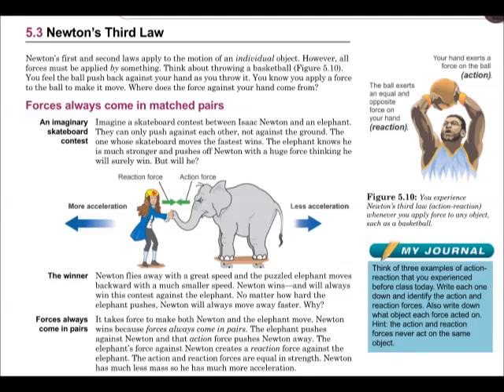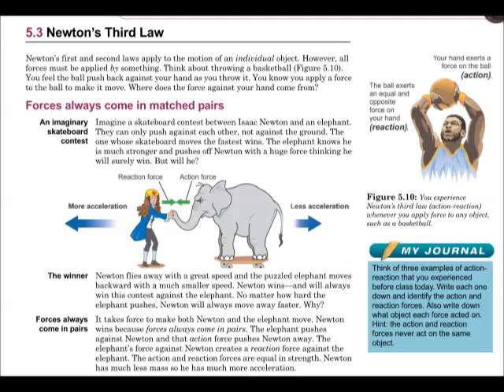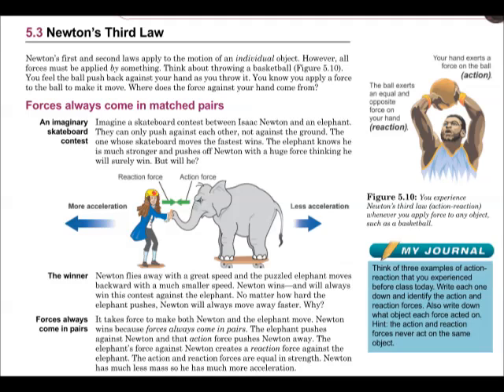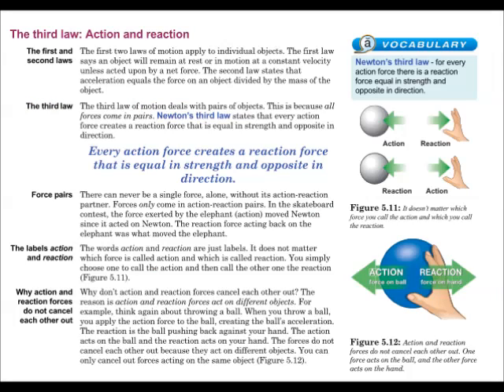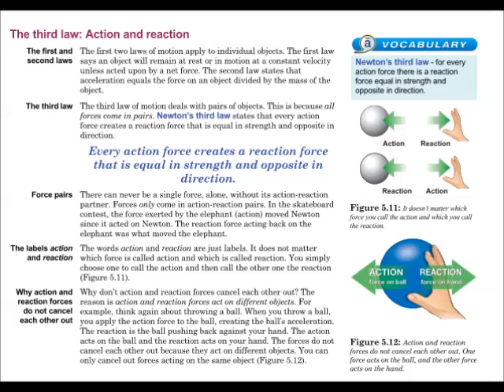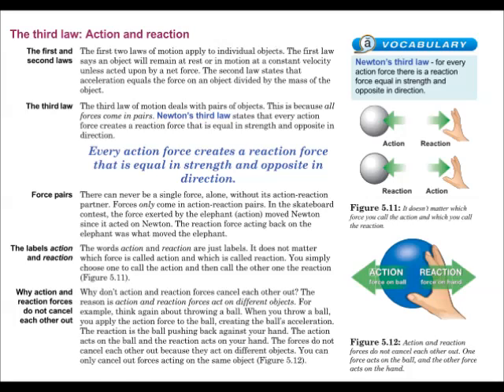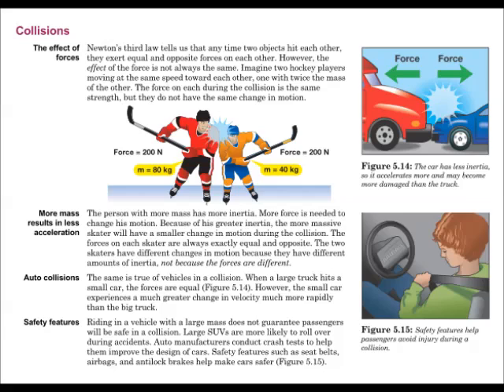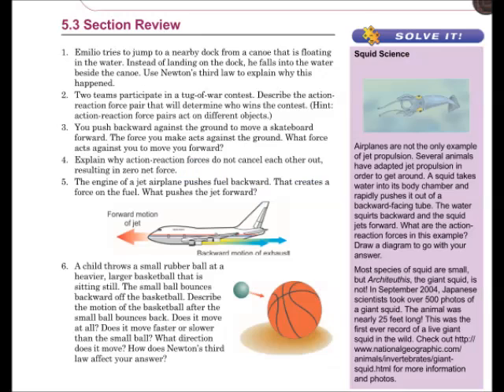phy 5 3